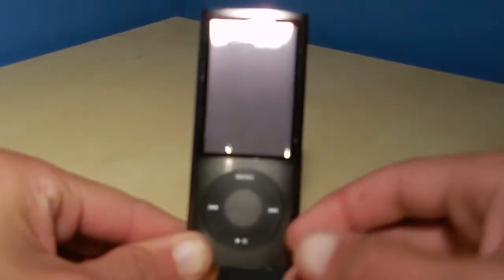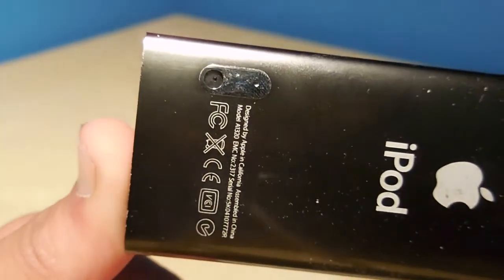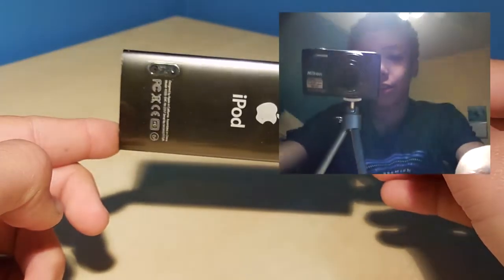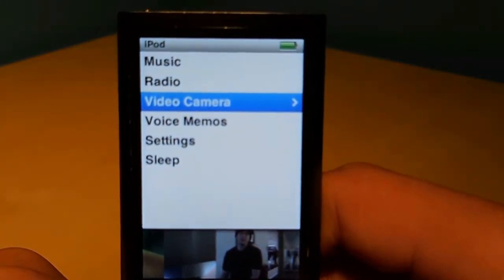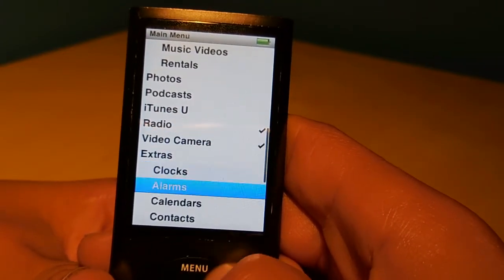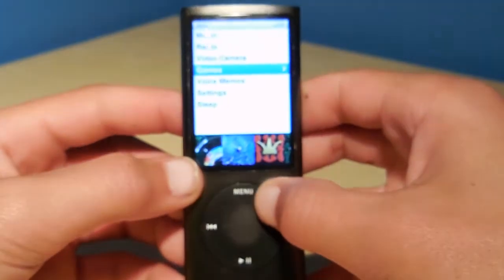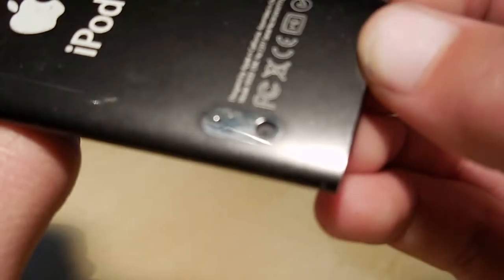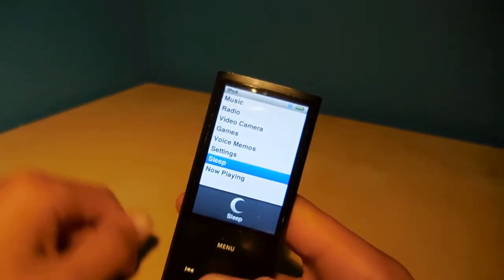iPod Nano 5th Generation Review